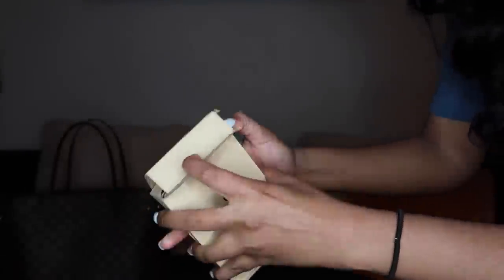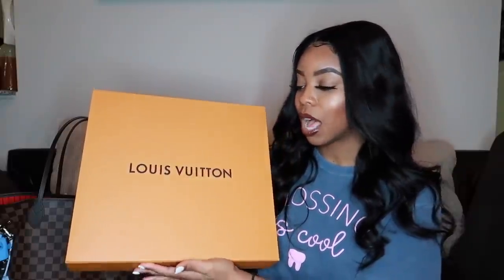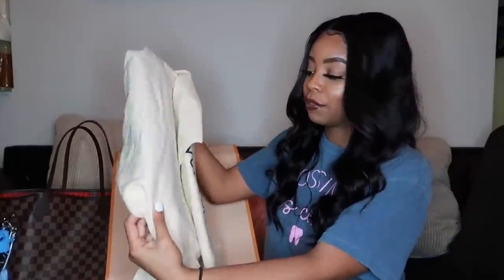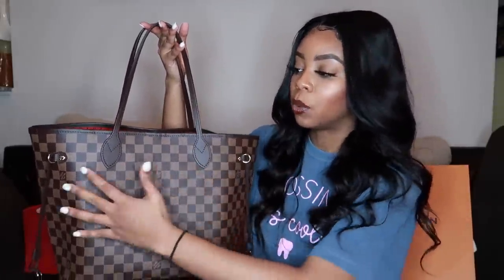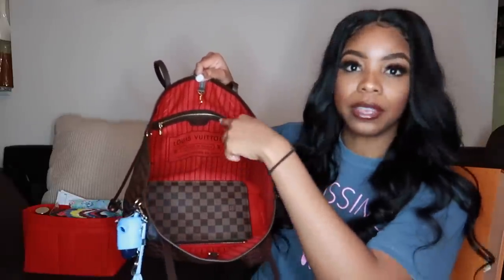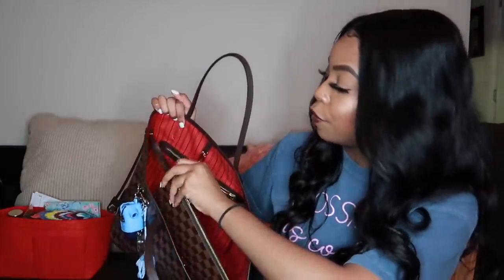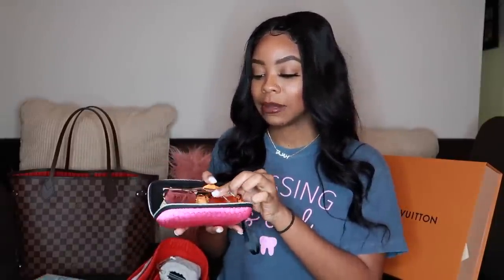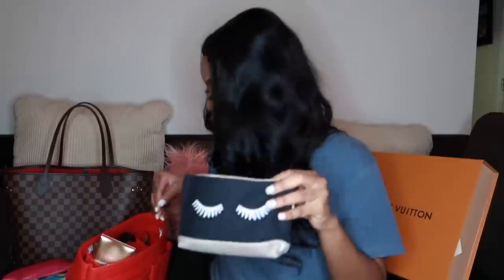Louis Vuitton NeverFull MM unboxing + What's in my bag in 2020 as a Dental Hygienist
Hey Babes! 💕

Portable charger:
Poweradd EnergyCell 15000